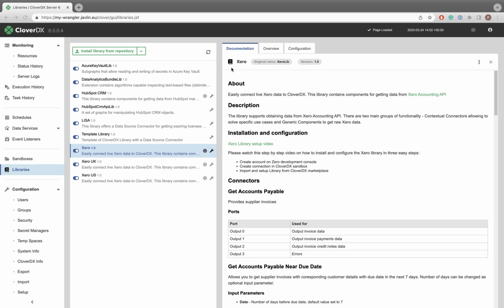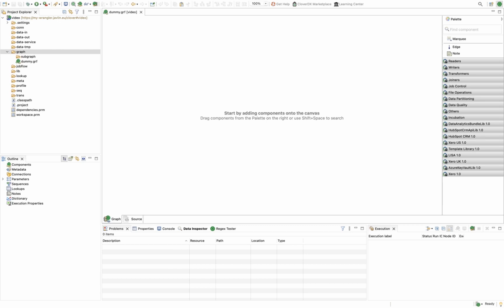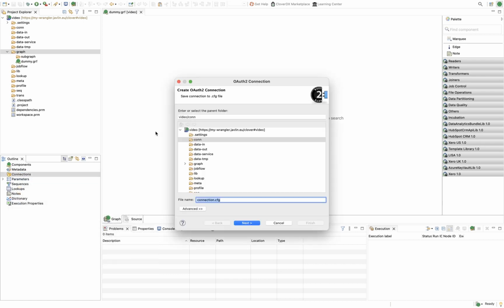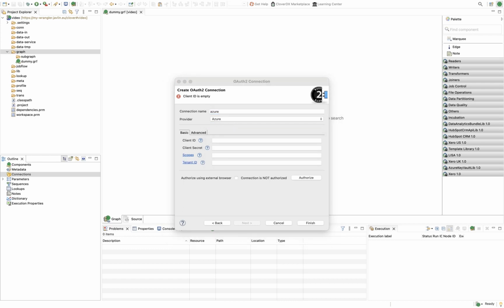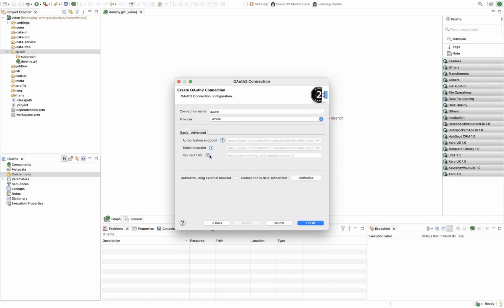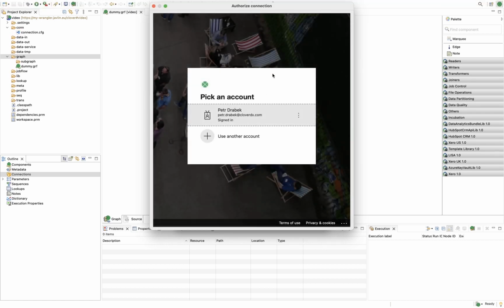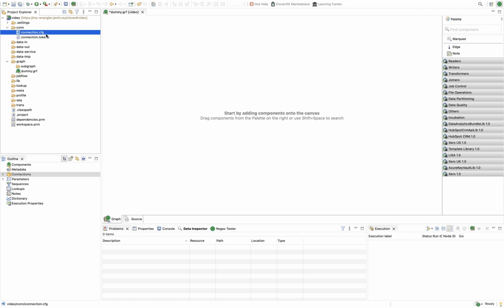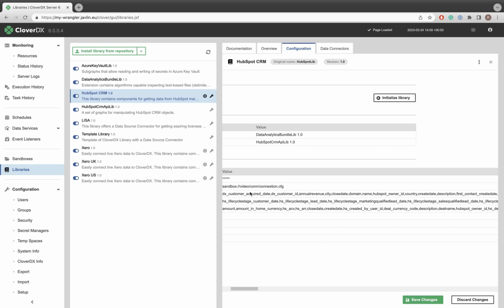OAuth2 for use in CloverDX Libraries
Some connectors found in CloverDX Marketplace require you to set up OAuth connections. Let's look at how to set up OAuth in CloverDX